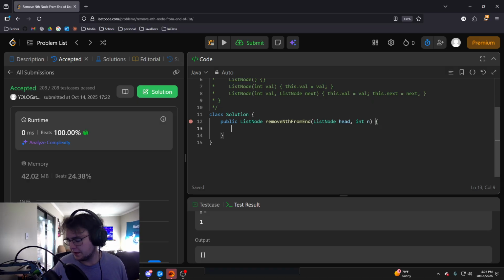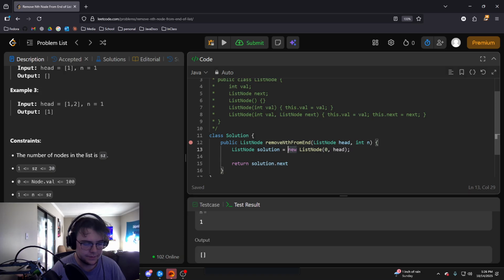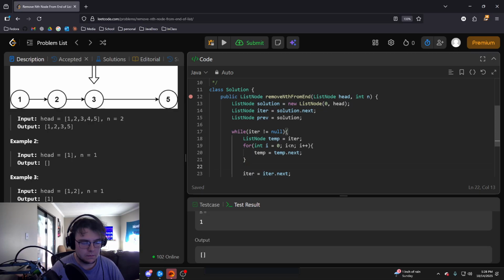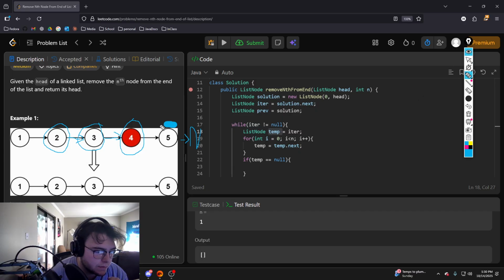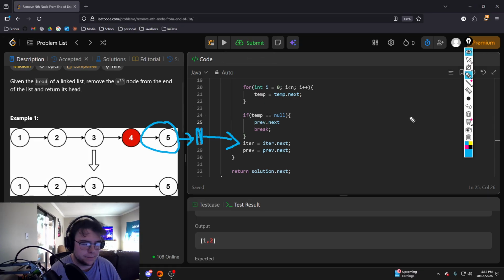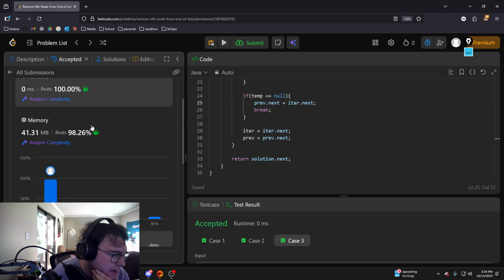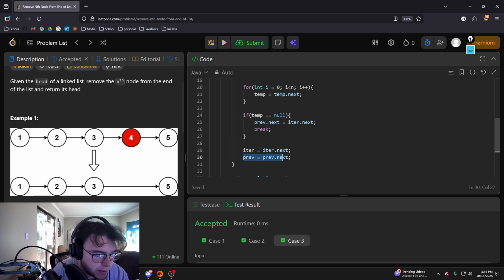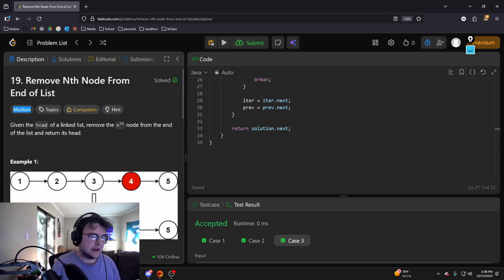Doing LeetCode EveryDay Until I Get A Job!!(Day 8)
In this video I complete leetcode code problem(19. Remove Nth Node From End of List). Thank you for all the nice comments and interactions on my videos I'm forsure going to keep it up.